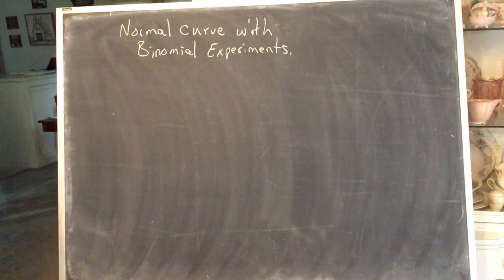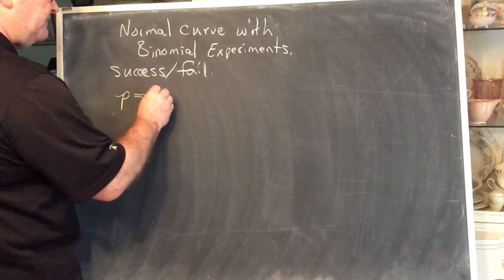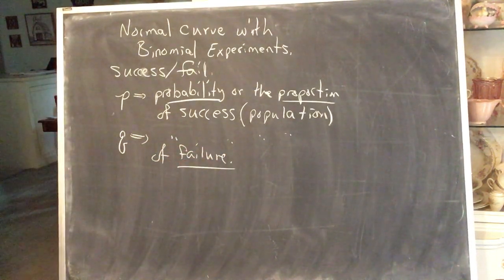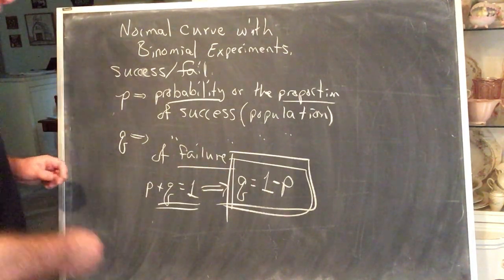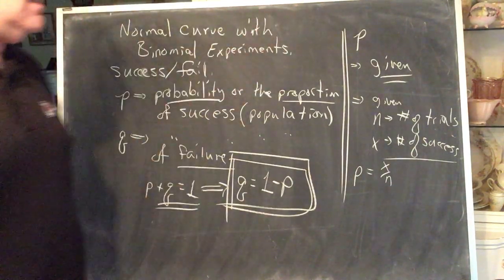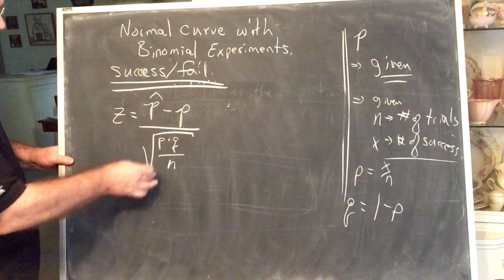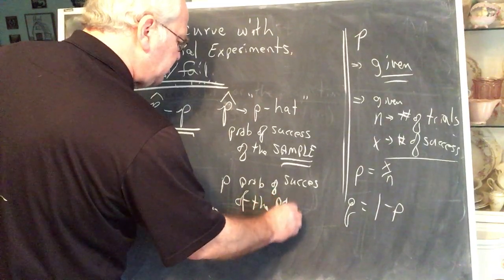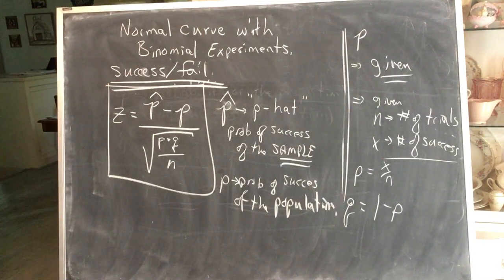Stat Normal With Binomial I